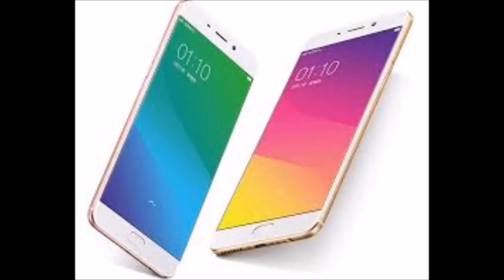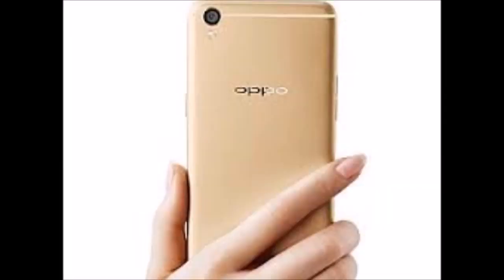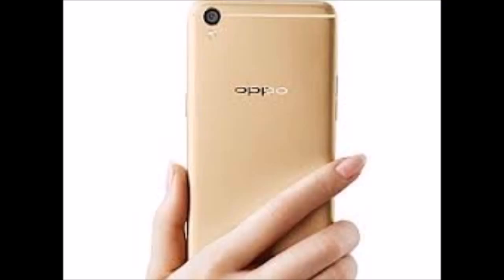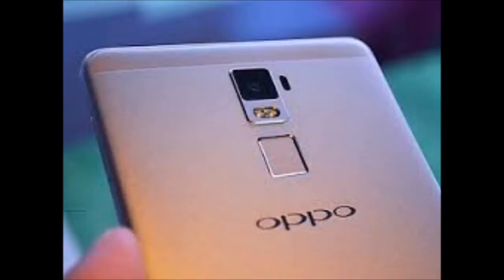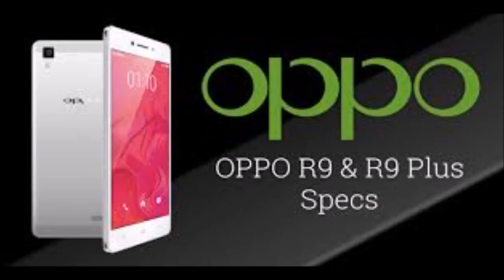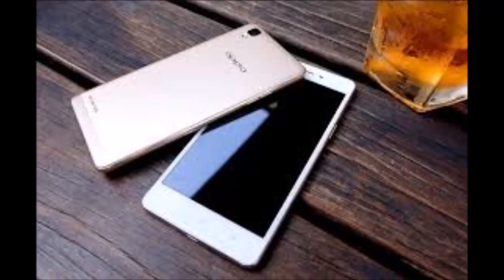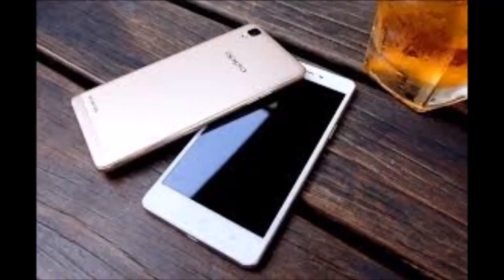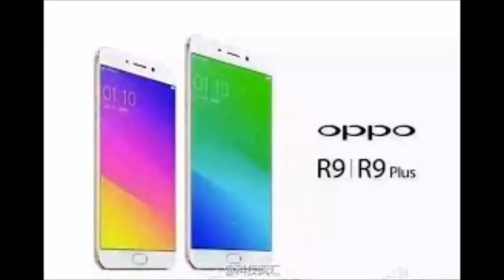OPPO R9 REVIEW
They may bear a striking resemblance to Apple's iPhone 6S and 6S Plus, but it'd be unfair to call Oppo's newly announced R9 and R9 Plus smartphones simple clones.

Focusing on selfie enthusiasts, both devices come equipped with a 16-megapixel front camera. Many companies have built smartphones around their selfie-taking abilities, such as Asus' ZenFone Selfie and HTC's Desire Eye, but a front camera with this many megapixels is an impressive first.

In fact, the R9's 13-megapixel rear camera is smaller than its front shooter. The R9 Plus is even Steven with its snappers: both of its cameras capture at 16 megapixels. The Plus is a reference to its 6-inch display, half an inch bigger than the R9's screen.